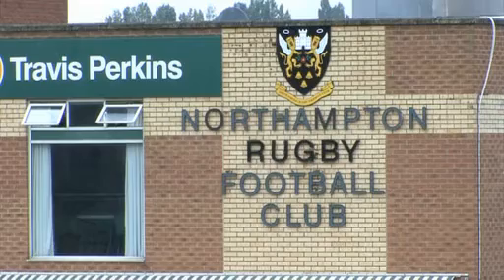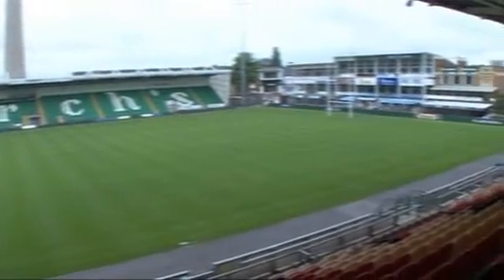Mirus IT Solutions - Proactive IT Support Experts - Using Kaseya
A short film about how Mirus IT Solutions have mastered Kaseya as part of their Proactive IT Support services.